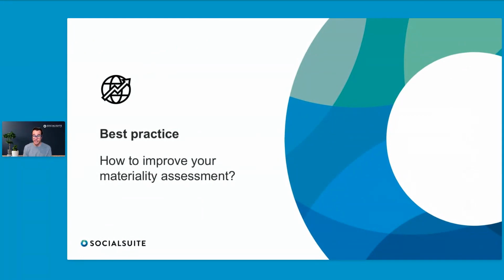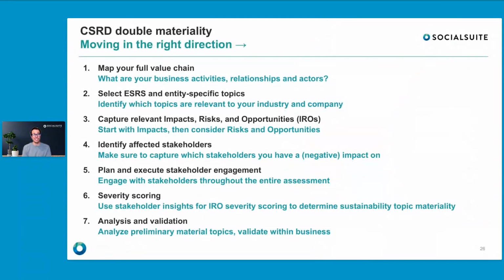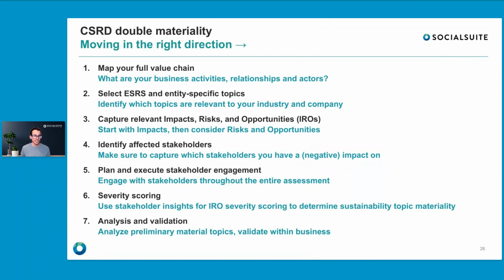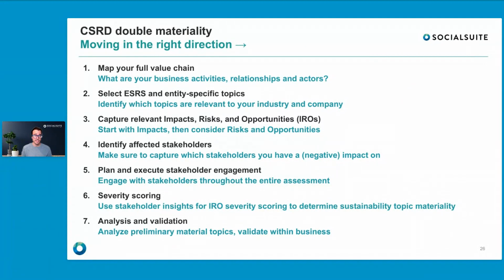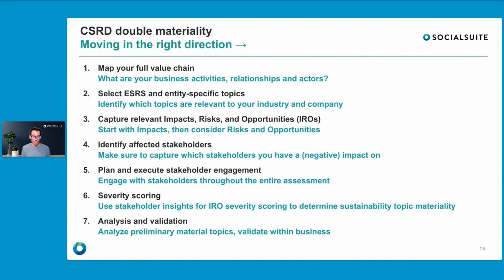Moving in the Right Direction | CSRD & ESRS Compliance | Double Materiality | Socialsuite